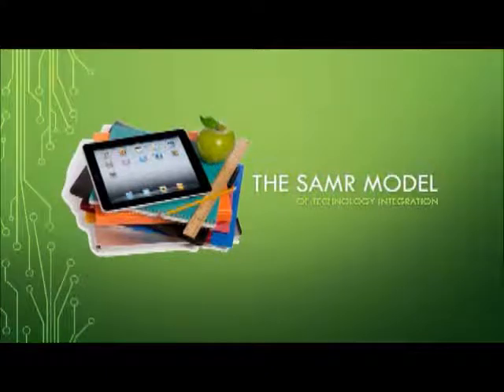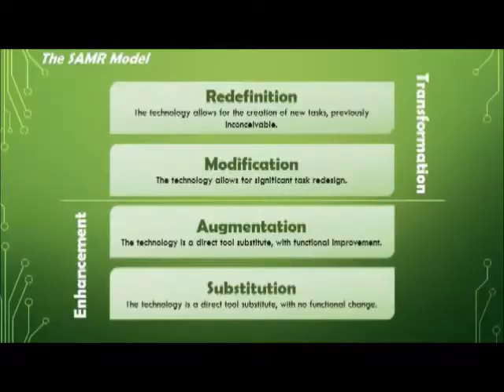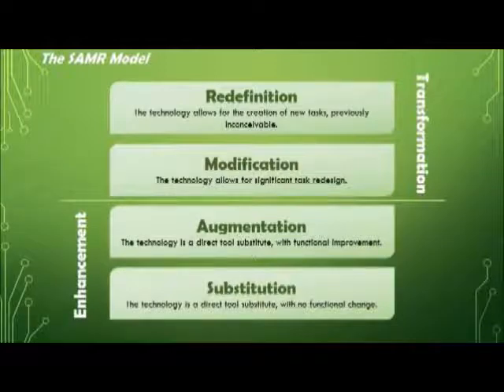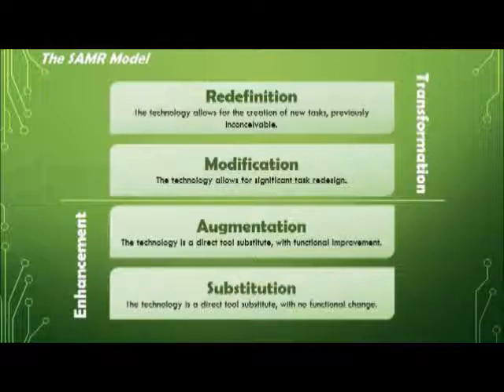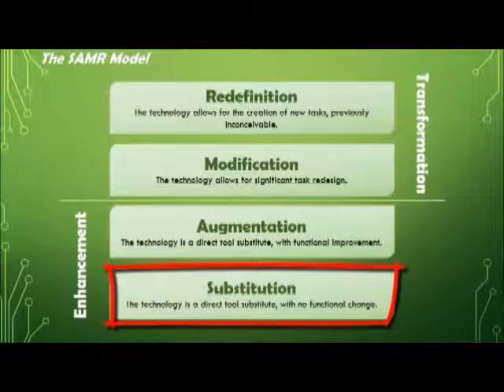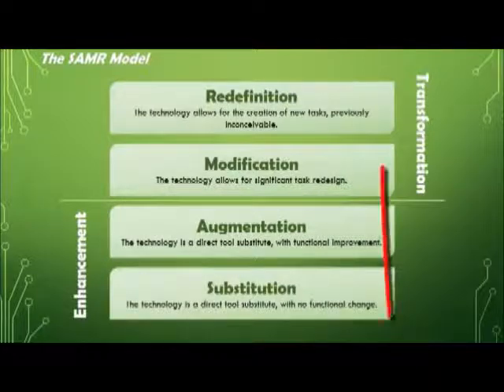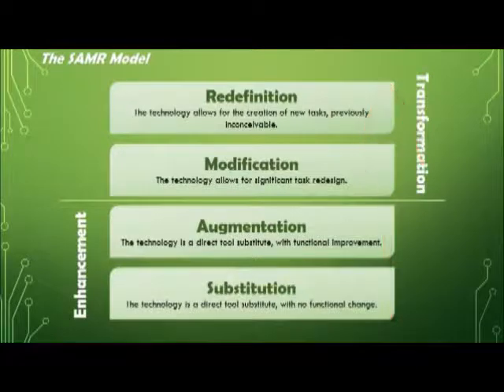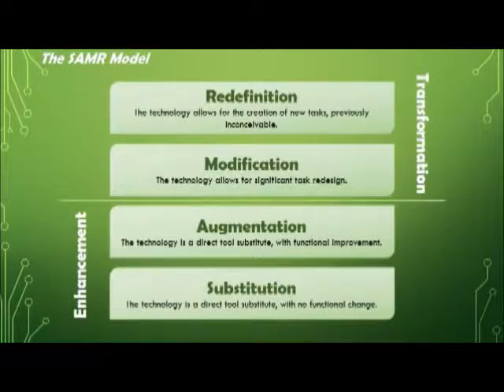The SAMR Model of Technology Integration edited intro only IHeartTechEd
The SAMR Model of Technology Integration with Google Docs by IHeartEdTech
edited down to describe the SAMR model as rungs on a ladder in place to help us evaluate our positions, but also as a ramp - with each one being a state of transition to the next level.